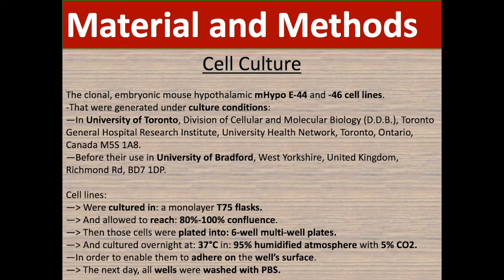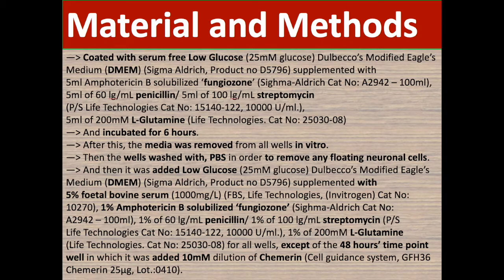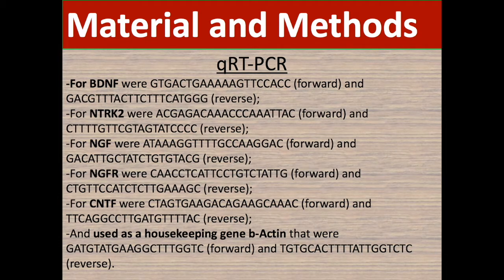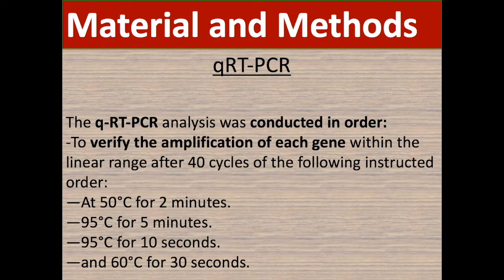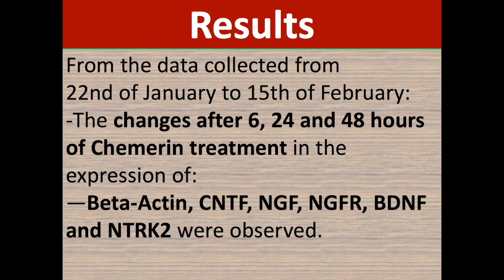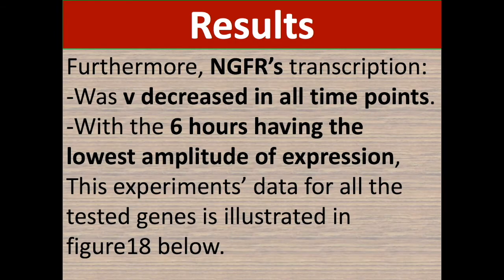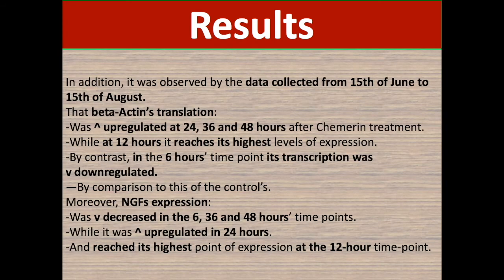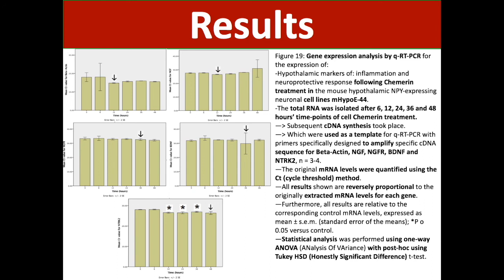Scientific Power Points: Neurotrophic Effect of Chemerin on appetite-regulating NPY neurones (Pt.B).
Scientific Power Points: Neurotrophic Effect of Chemerin on appetite-regulating NPY neurones (Part. B).